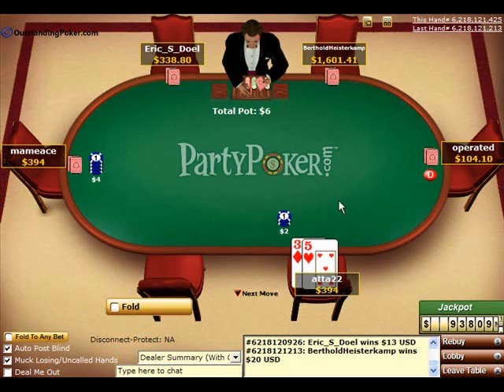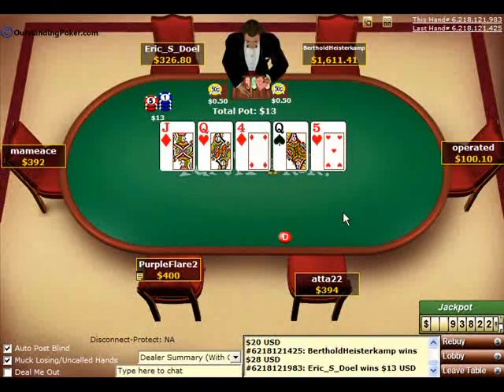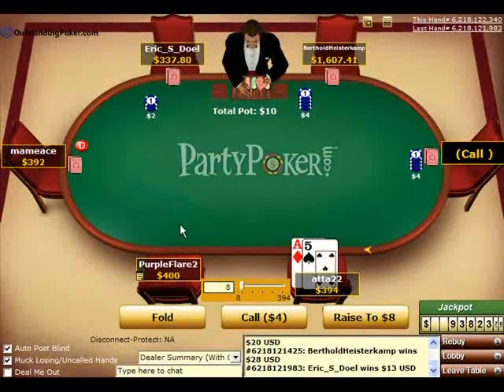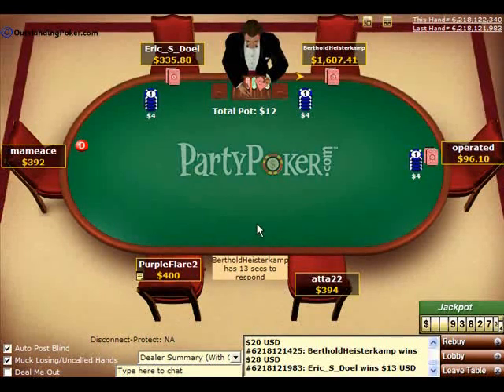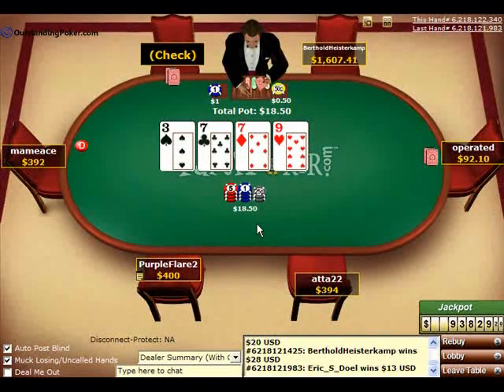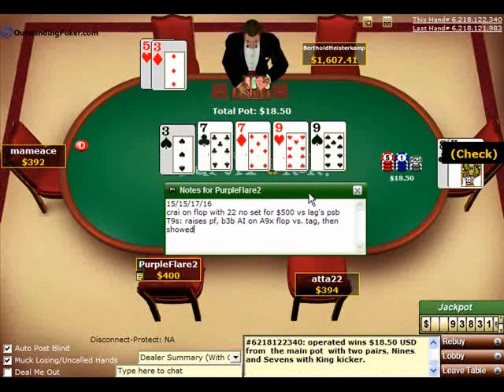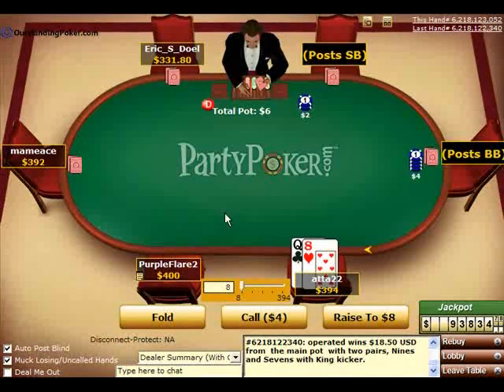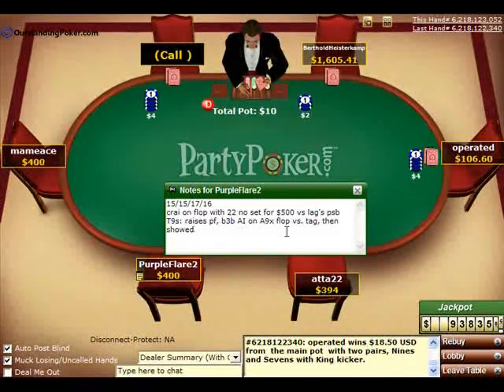Outstanding Poker Training Video #17 - $2/$4 NL Hold'em Cash Game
A sample of a poker training video from OutstandingPoker.com. Outstanding Poker is a Poker School that offers you assistance and guidance at every possible angle: poker training videos, poker strategy articles, poker coaching, and podcasts all at one site from pro poker players.